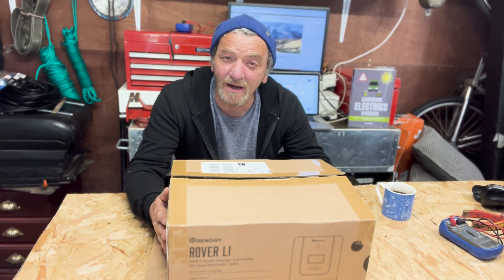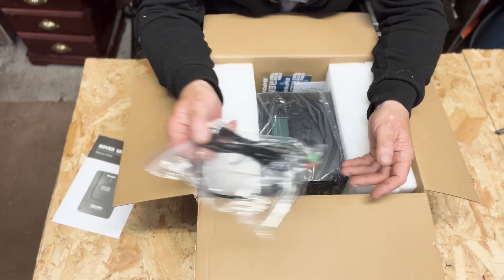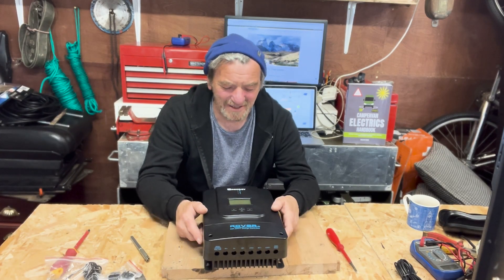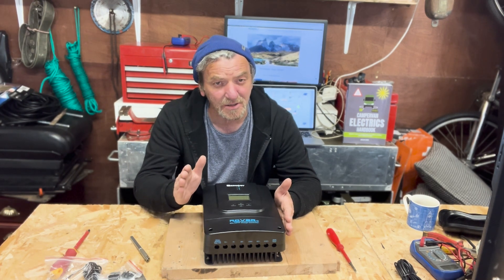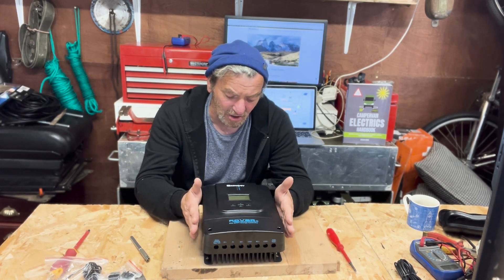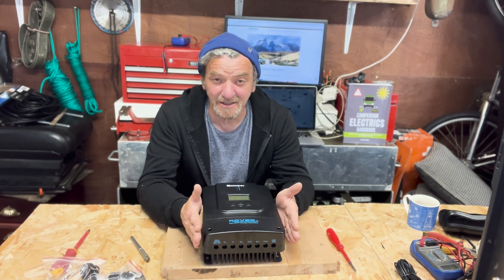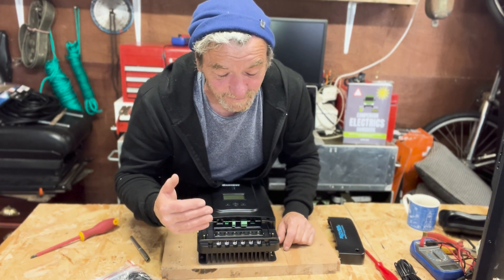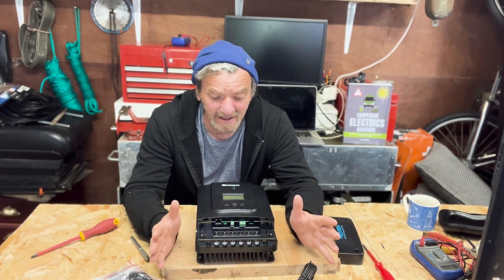Renogy Rover Li 60 amp MPPT Solar Charge Controller Overview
In this video, we're going to be diving deep into the Renogy Rover Li 60 amp MPPT Solar Charge Controller. We'll be covering everything you need to know about this powerful and efficient solar charge controller, so stick around if you're looking to upgrade your RV solar setup. Watch now for a comprehensive look at what's in the box!

- Price Check Renogy Rover Li 60 amp MPPT Solar Charge Controller

1 x 2000W 12V Pure Sine Wave Inverter Charger w/ LCD Display
including: 1 x Renogy Rego 60A MPPT Solar Charge Controller Review
1 x Blue Sea Fuse Block ST Blade 12 Circuit with Ground and Cover
1 x Blue Sea Busbar